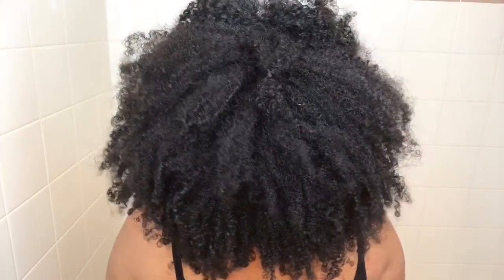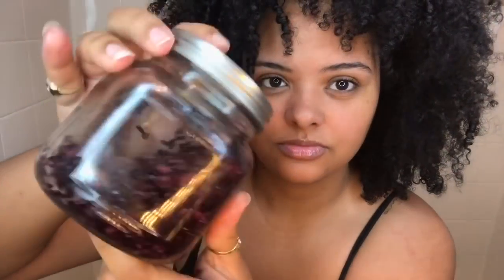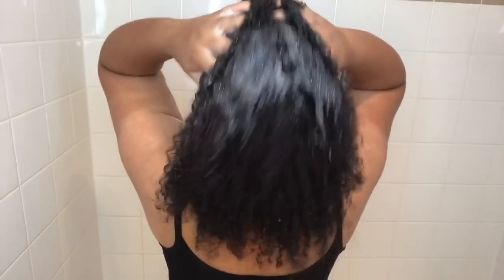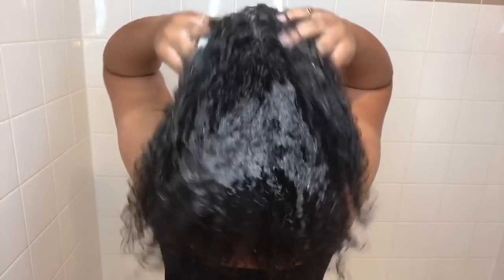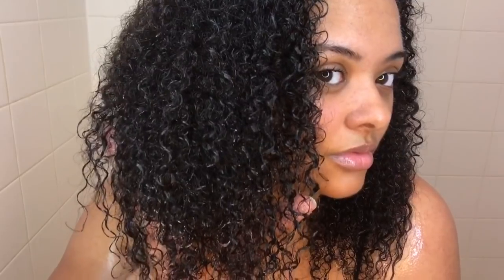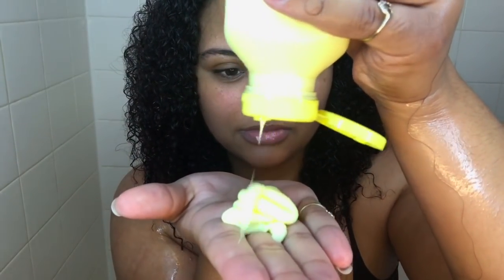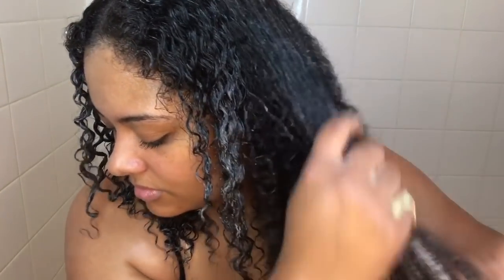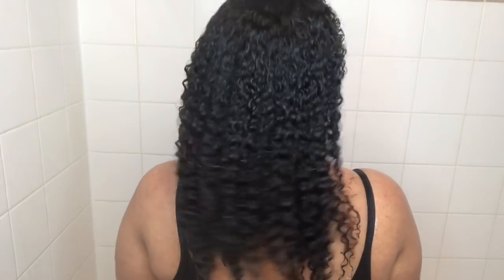WASH DAY + BLACK RICE WATER UPDATE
A quick update on black rice water + using some new products!